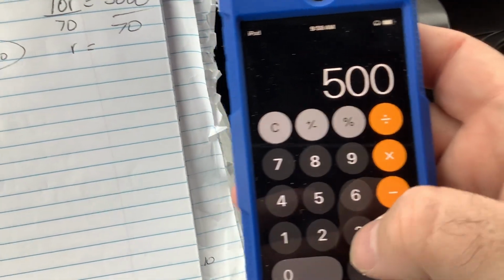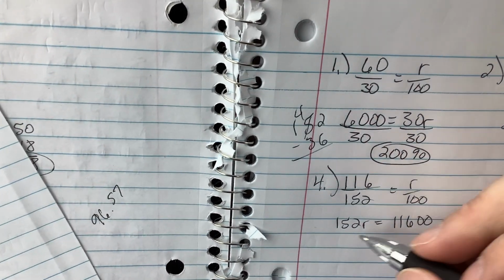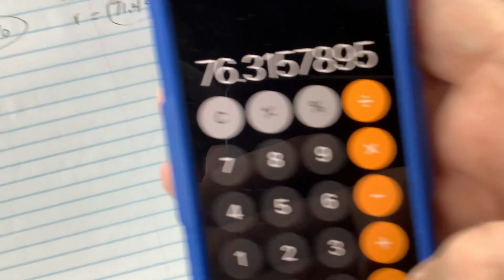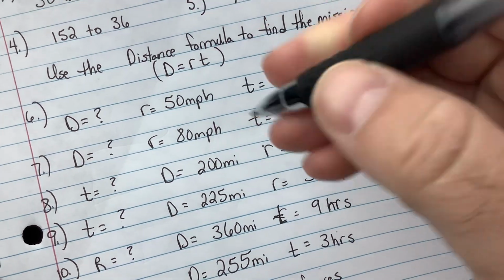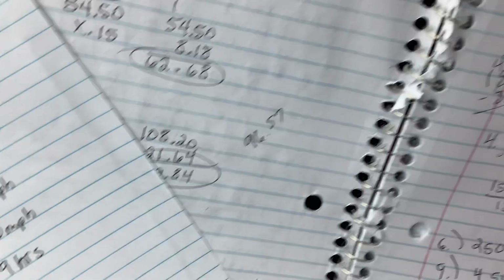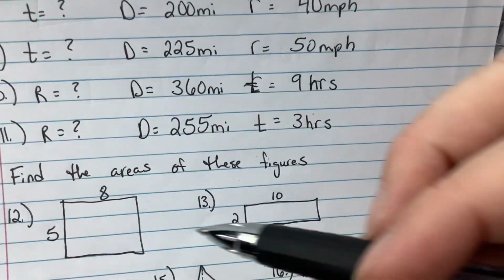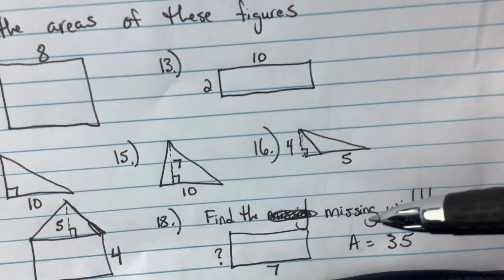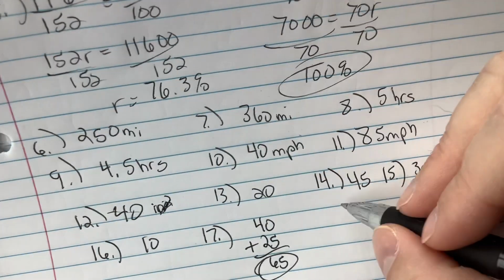Applied Math Study guide answers (Unit 4)